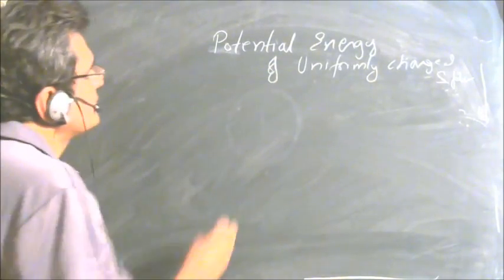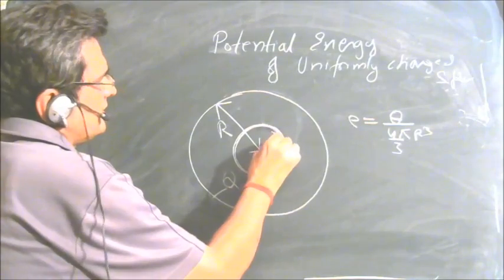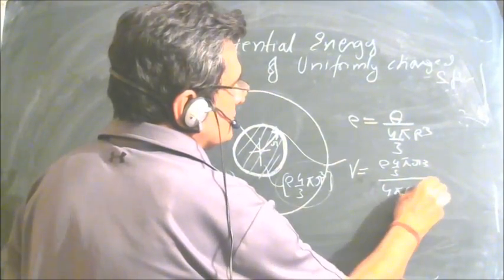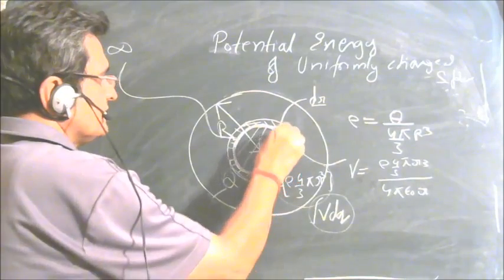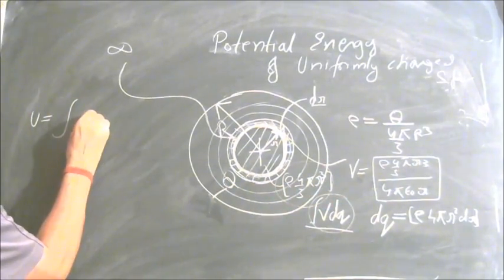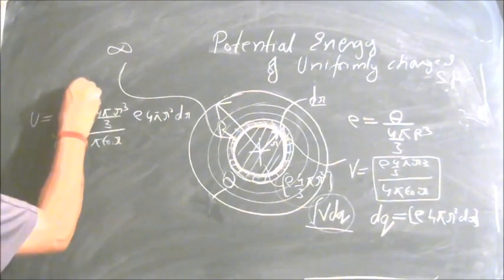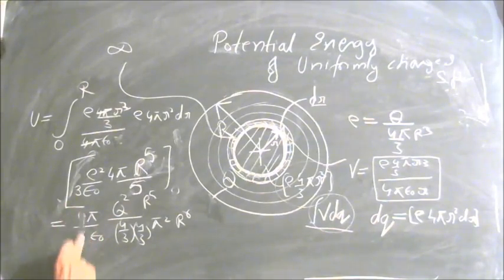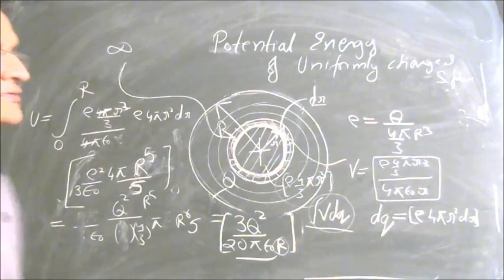Potential energy of uniformly charged sphere